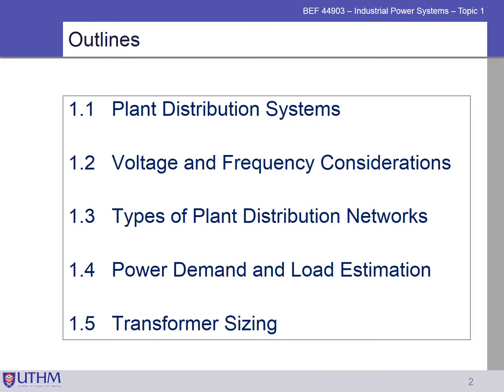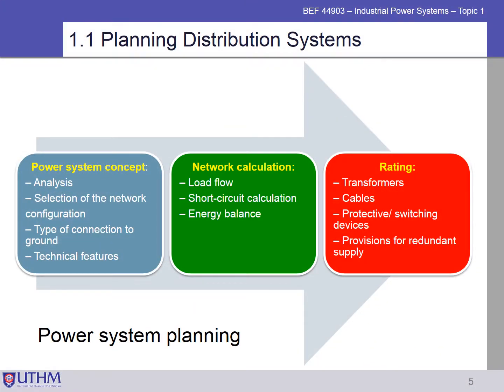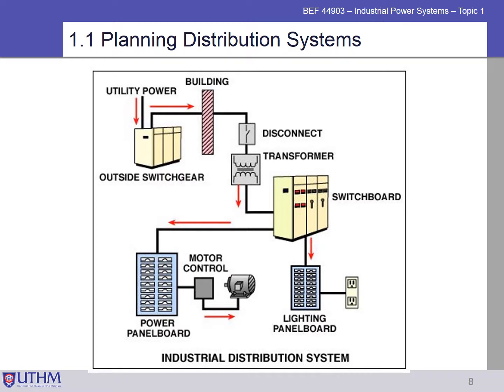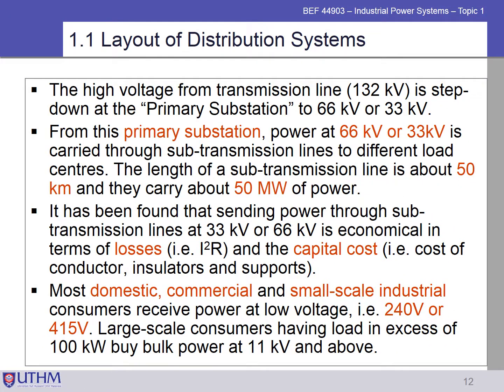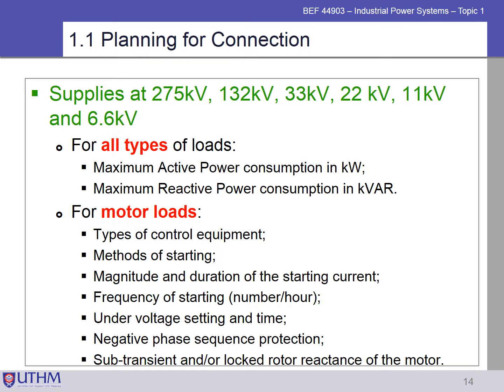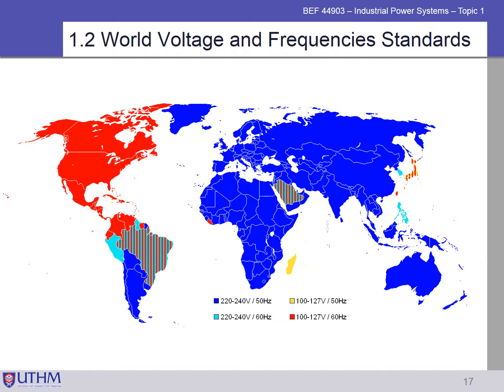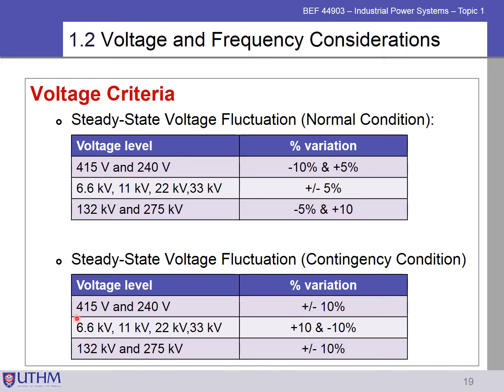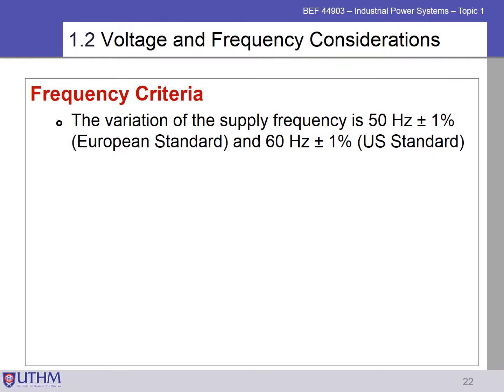INDUSTRIAL POWER SYSTEMS(BEF44903) TOPIC 1 PART 1:PLANT PLANNING AND POWER DEMAND